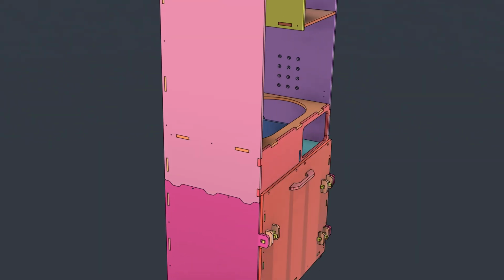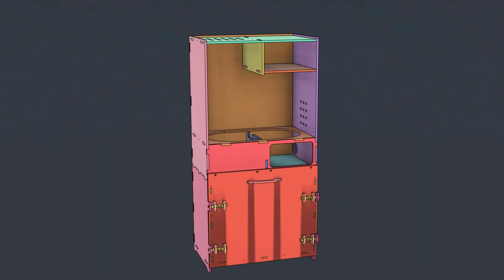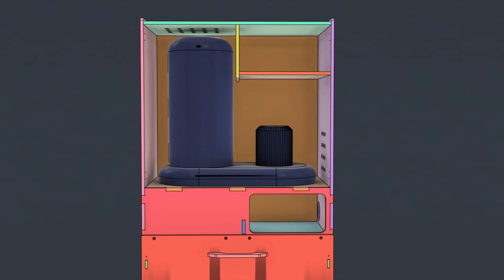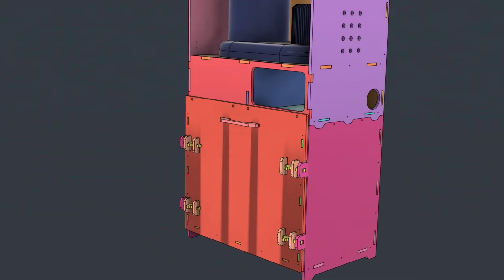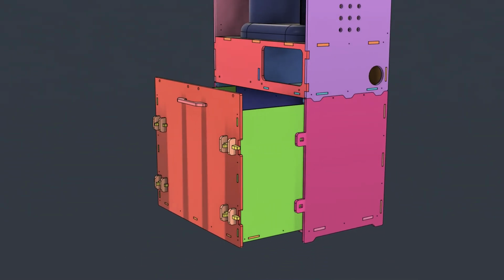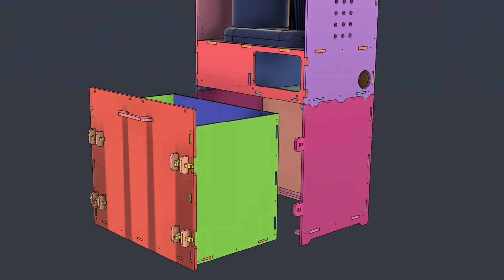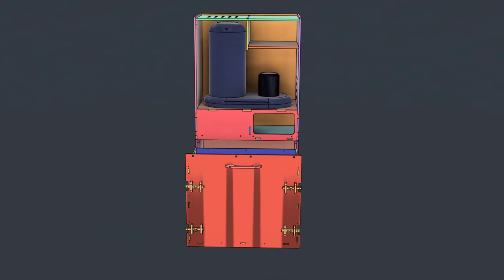Making a Custom Dust Cabinet for Our CNC Workshop | DIY Dust Collection System Upgrade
We finally tackled one of the biggest challenges in our garage workshop – dust control! In this video, we designed and built a custom dust collection cabinet for our new workshop dust system using just 4 sheets of plywood and a CNC router.

This DIY dust cabinet not only hides the dust collector but also improves efficiency, airflow, and cleanliness. From smart joinery and a built-in dust box to custom blast gates and rolling wheels, we share every step of the process, including some hiccups along the way.

👀 What you'll see in this video:
- CNC-cut cabinet parts from 15 mm and 9 mm plywood
- Custom joinery and dust-tight assembly
- Clever latch system to seal the dust box
- DIY caster wheels (free DXF files below!)
- Custom blast gates for efficient airflow
- Workshop reorganization tips
- A test run of the full dust system!

✅ Whether you're building a similar cabinet or just want inspiration for upgrading your workshop, this video is packed with ideas, tips, and mistakes you can avoid.

📥 Free DXF Files Featured in This Video:

- DIY caster wheels
- Blast gates

🛠️ Tools & Materials:
- CNC Router
- Router table + roundover bit
- Plywood sheets (15 mm & 9 mm)
- Hand tools for adjustments
- T-nuts, star knobs, M8 screws, lock nuts
- Hinges, handles, basic hardware

💬 Drop your questions or thoughts in the comments — and let us know how you're dealing with dust in your own workspace!